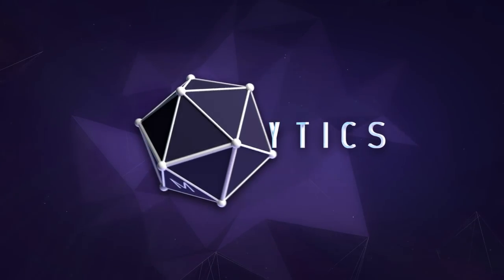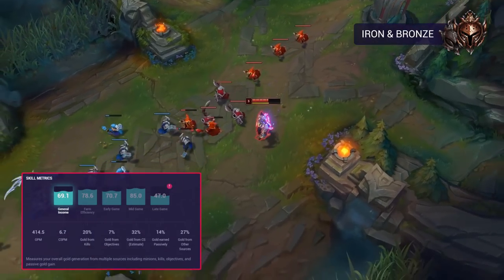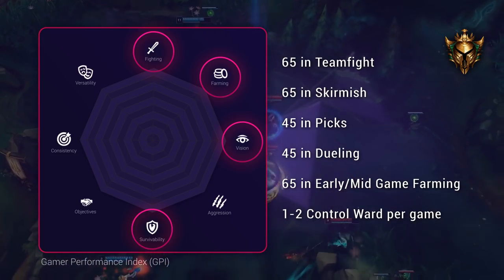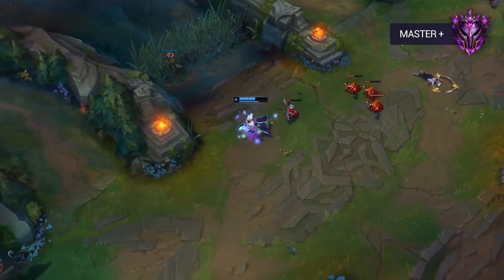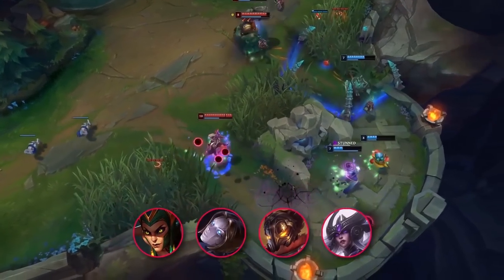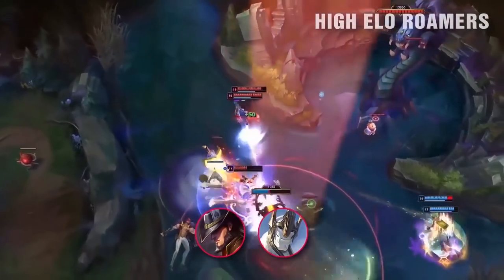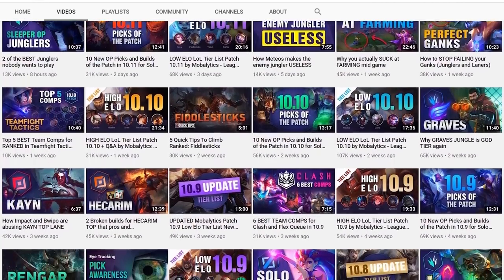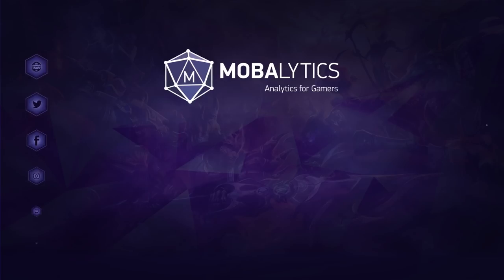Ultimate Mid Lane Guide Part 1: Fundamentals for Climbing Every Elo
Let's take an in depth look at the mid lane role!

Voice: Adam "Moriarty" Isles